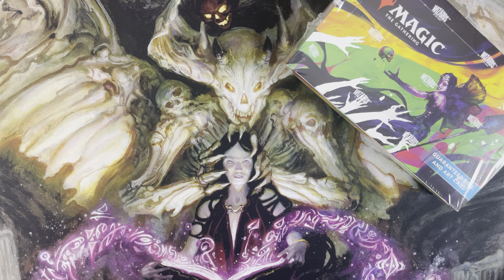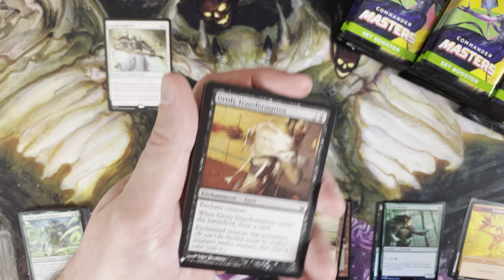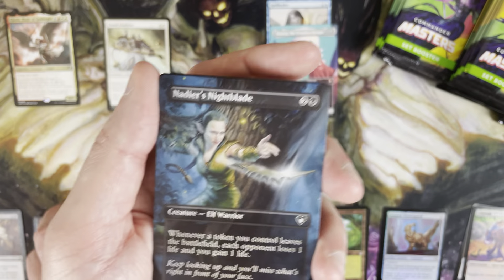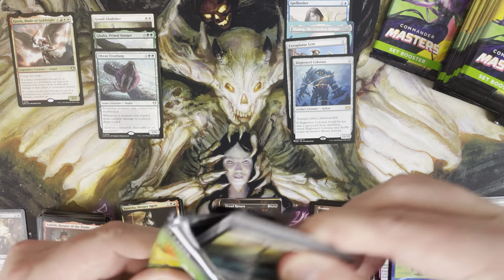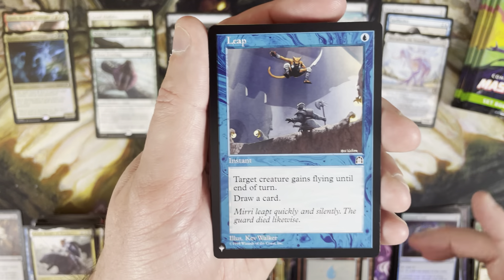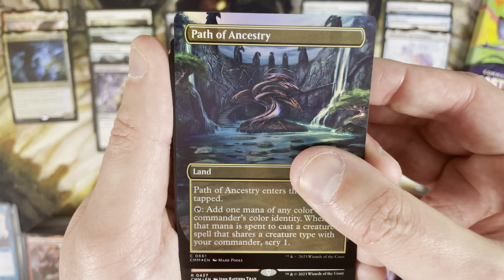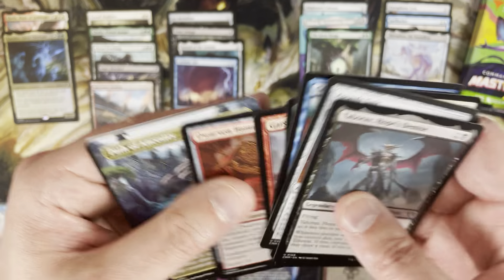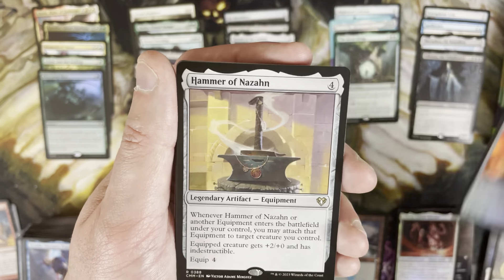Commander Masters Set Box Opening #7 - Yes, I’ll Have More Of These Openings Please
Today we have a Commander Masters Set box opening!

While the initial price point of Commander Masters Set boxes may have been too high, with these boxes having settled at $300 and the singles in this set continuing to recover, the value on the boxes are looking better and better.  Price point aside, I think CMM is a very good set.  If you wanted a Commander set with tons of playables and Commander staples, CMM 100% delivers.